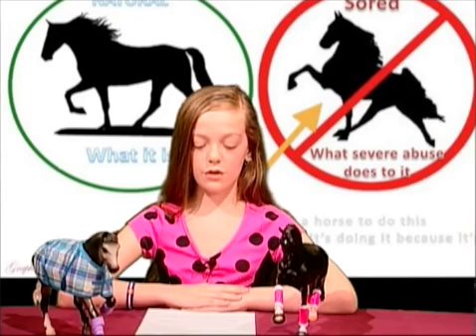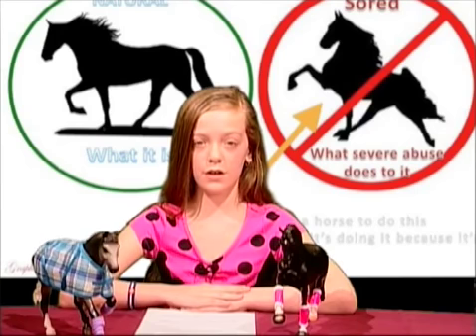North School 2016 5th Grade Newscast (Mrs. Carballiera's Class)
These are the North Londonderry, NH, Elementary School's 2016 Mrs. Carballiera's class's 5th grade newscasts.